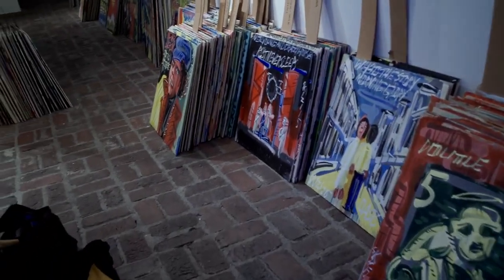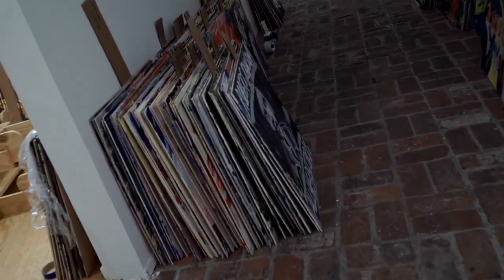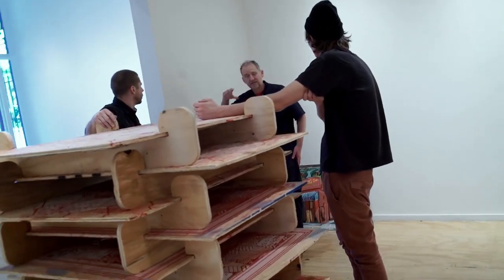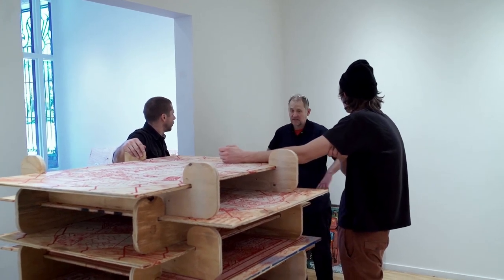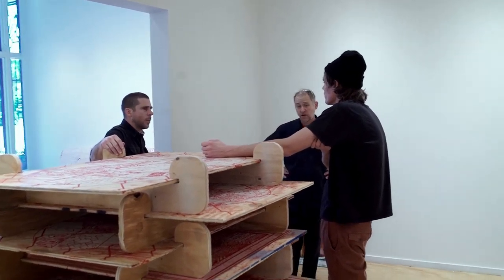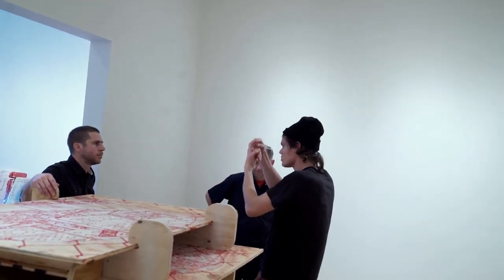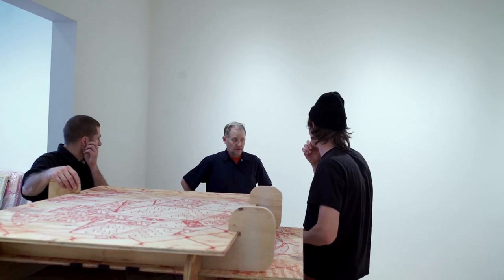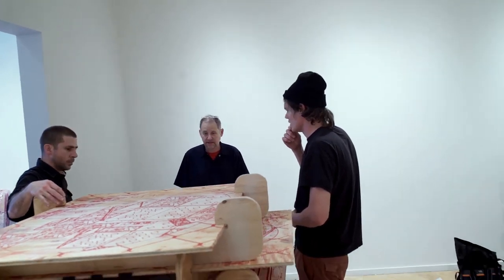Steve Keene / subliminal projects behind the scenes 2016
The Steve Keene Art Book was conceived out a show at Shepard Fairey's Subliminal Projects gallery in Echo Park, LA, CA 2016. This clip is from the load-in install, where Steve and Subliminal Projects installers speak of how to proceed.